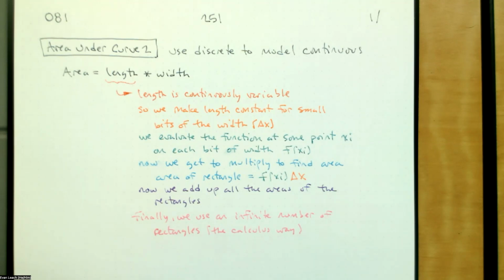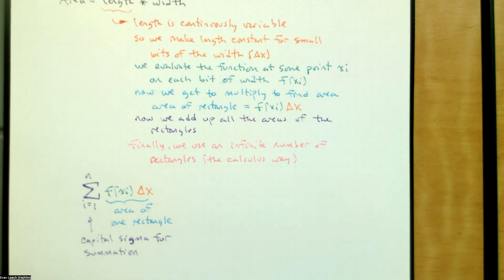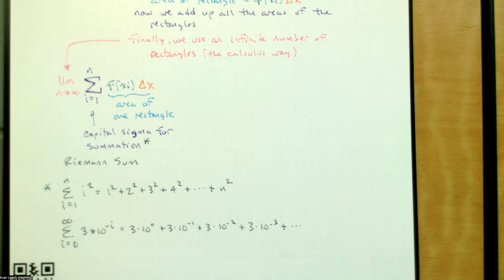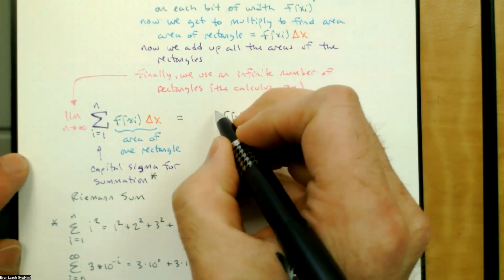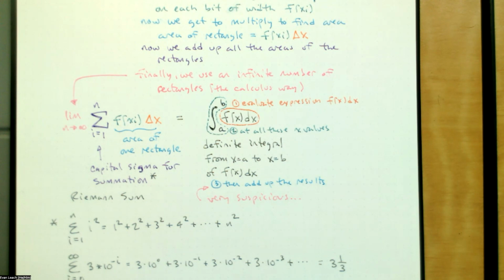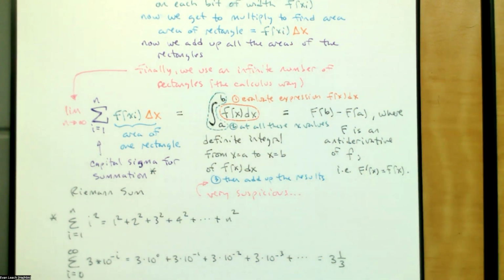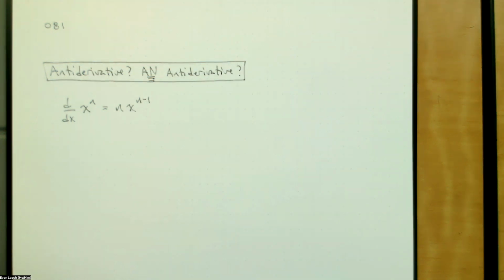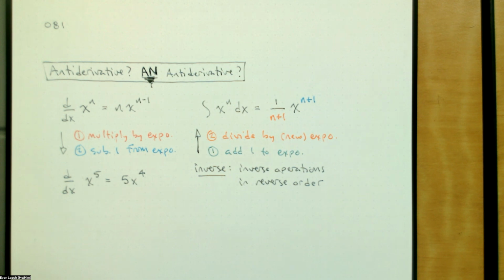251.081.1 Area Under Curve 2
In this video, we calculate area with a continuously variable length.